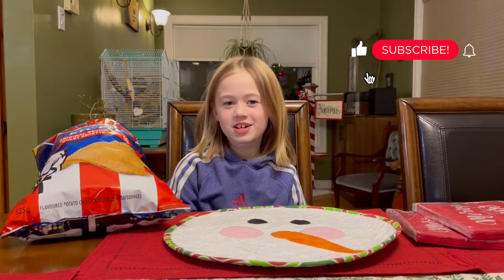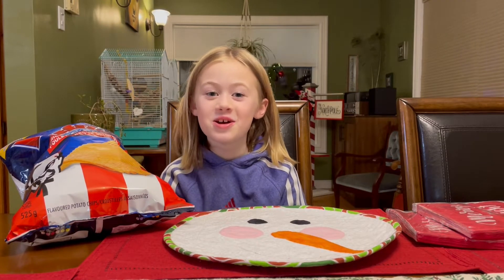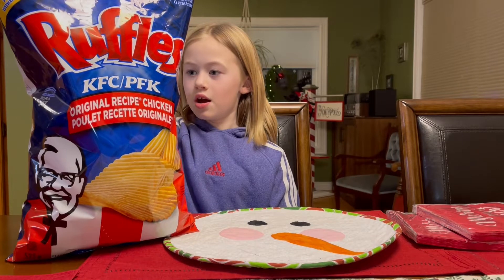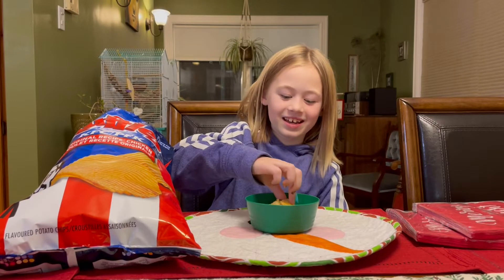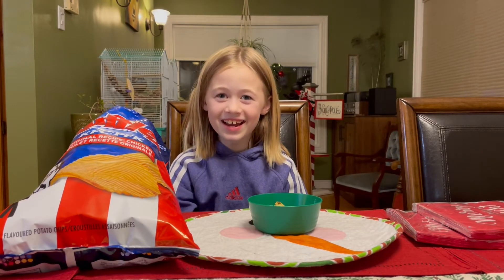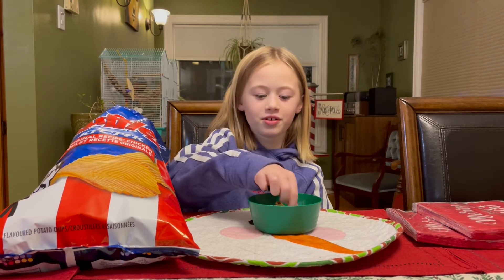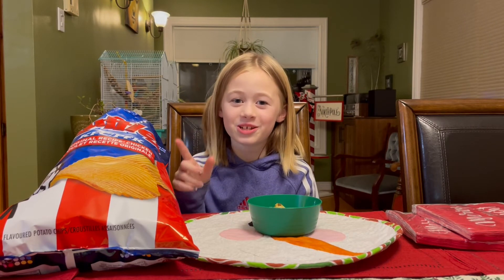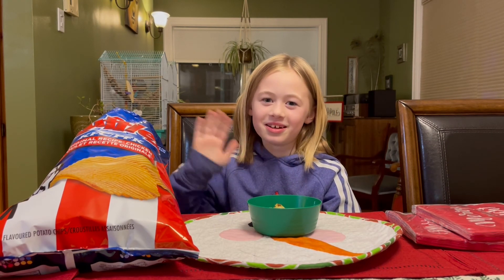Soooo Good | Amelia Tries Ruffles: KFC Original Recipe Chicken Potato Chips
🍗 🥔 Amelia came across these potato chips at Costco. She had never seen them before and though it was a great chance for her YouTube channel.

👧 Biography:
I am Amelia and I have been eating food for my entire life. So would consider it my number one talent. 🤣
I love trying new foods from all over the world. Please tune into my channel to watch me explore all that the world has to offer.

Amelia Tries International Snacks & Drinks

Amelia Tastes the World is an online brand that creates short videos about international food tasting.